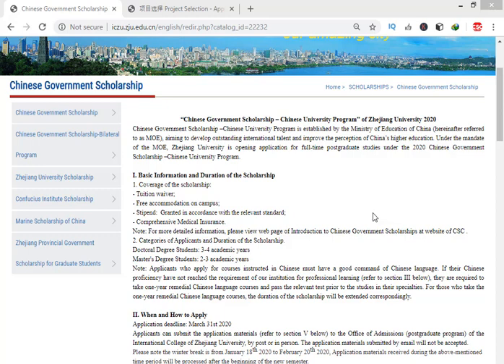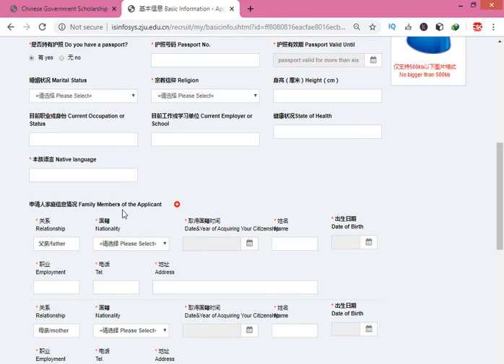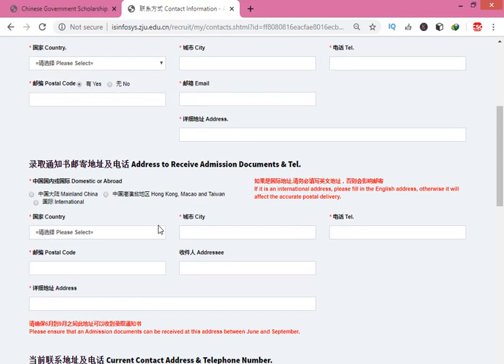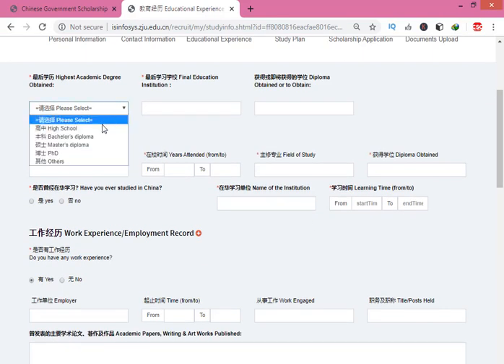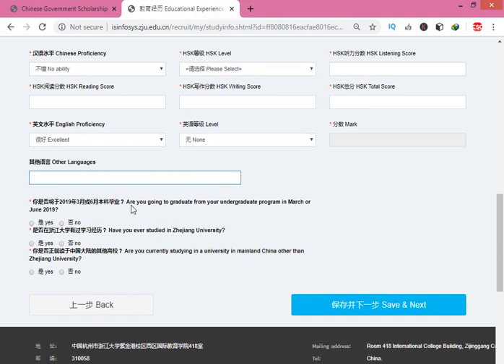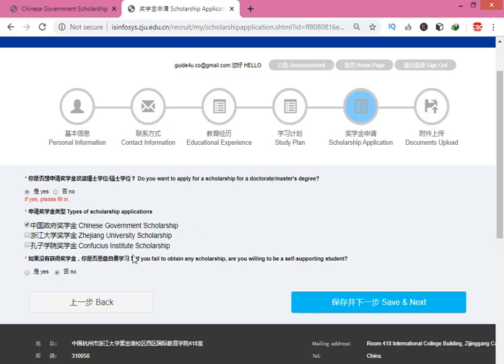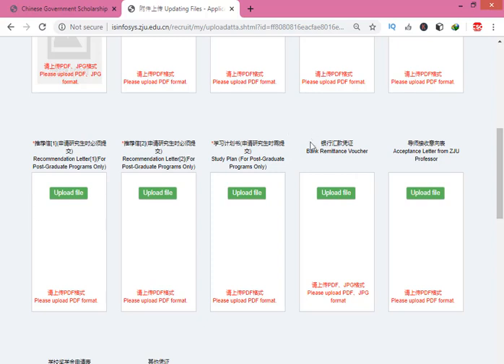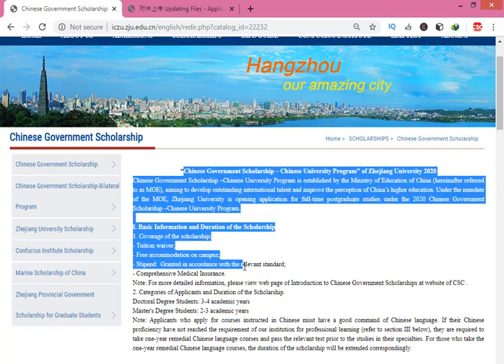How to Fill Zhejiang university online Application form || For csc and Uni. scholarship | In English